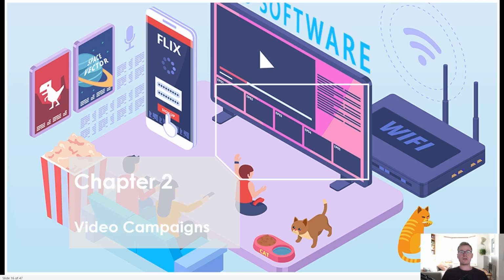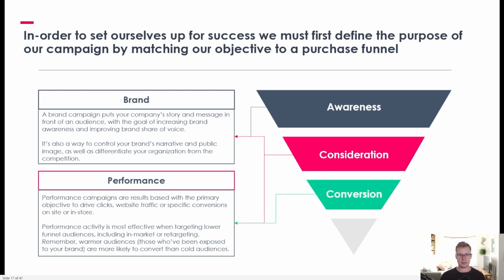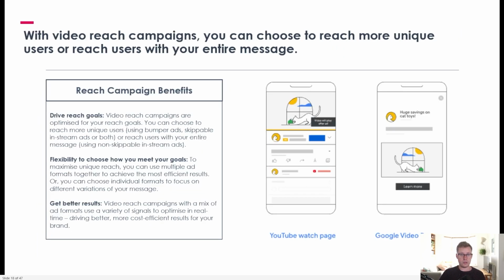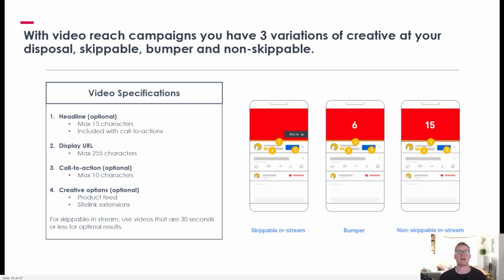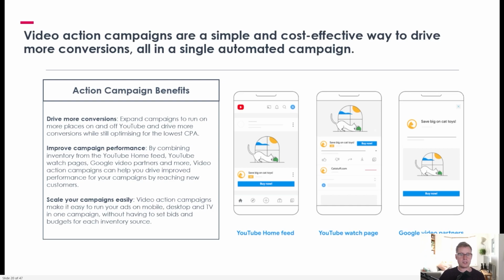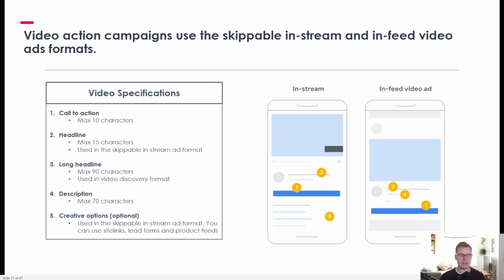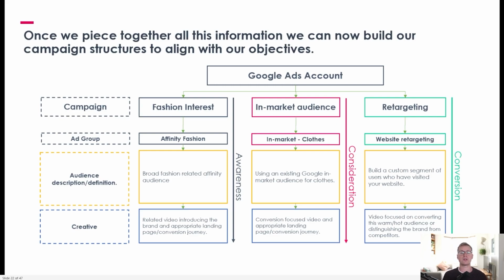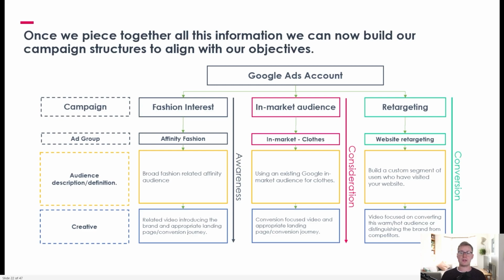2024 Google Ads Course - Ep. 11: YouTube & Video Ads | Strategy & Set Up Tutorial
Download templates for free on Discord!

We've packed over 15 hours of content into this course, covering everything from the basics to some seriously advanced stuff. We'll even help you structure your account based on your budget, goals and business model.

Episode 11:  In this video we will cover the theory of Video and YouTube ads, you'll gain a detailed understanding of brand and action campaigns learning what each campaign type should be used for.